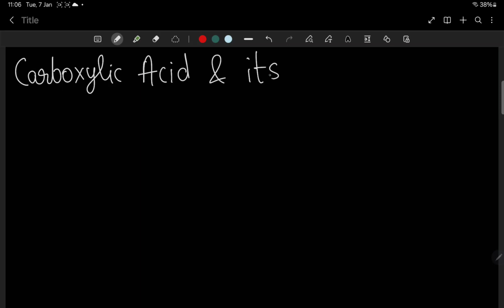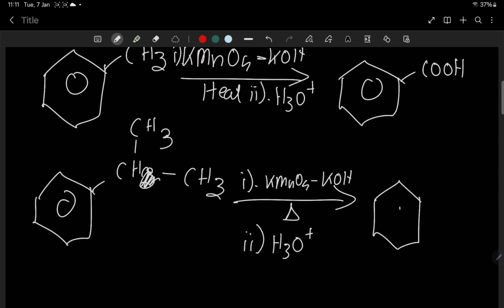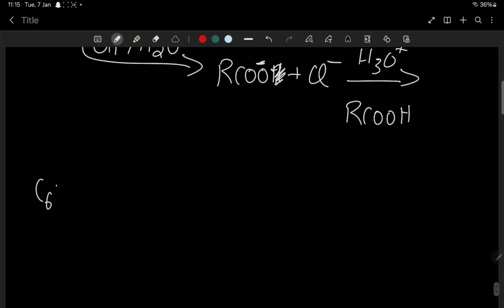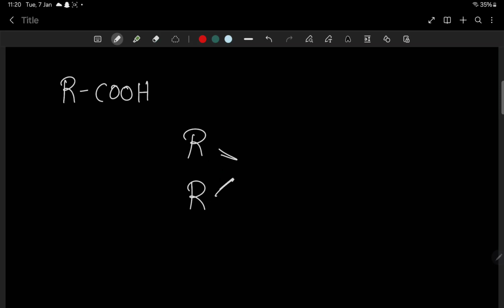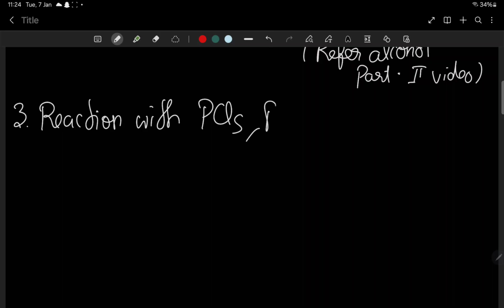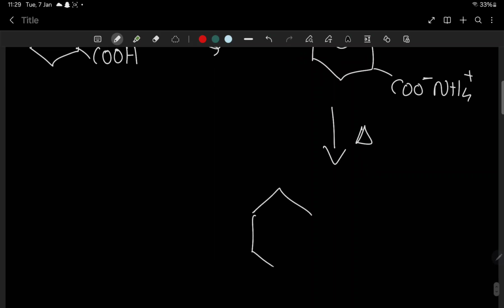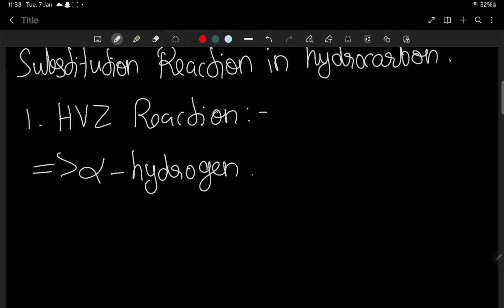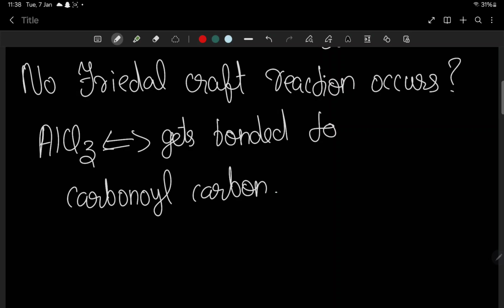All Organic Chemistry Reactions - Chemistry Class 12 - Part 4 - For JEE, NEET, BOARDS, KEAM, VITEEE